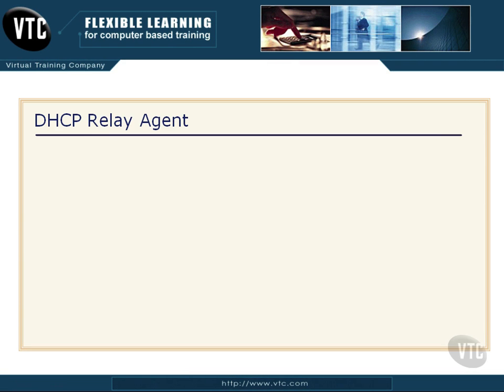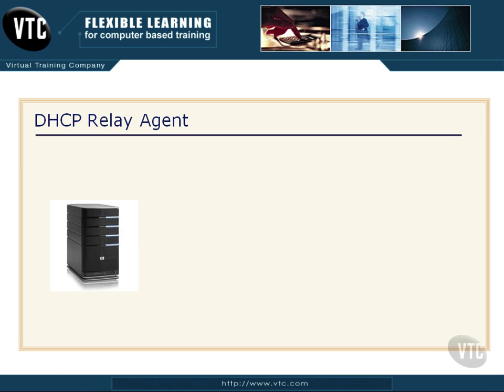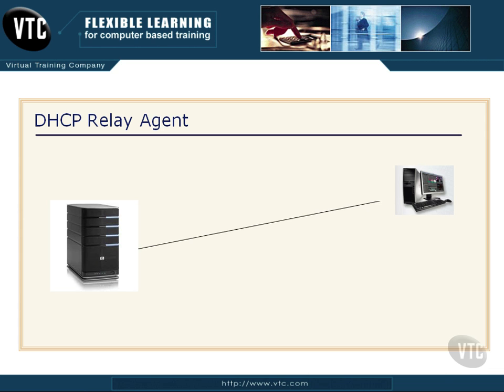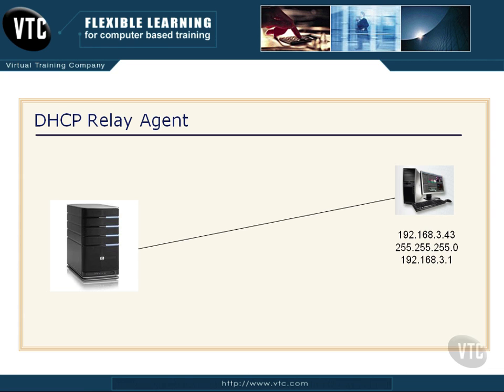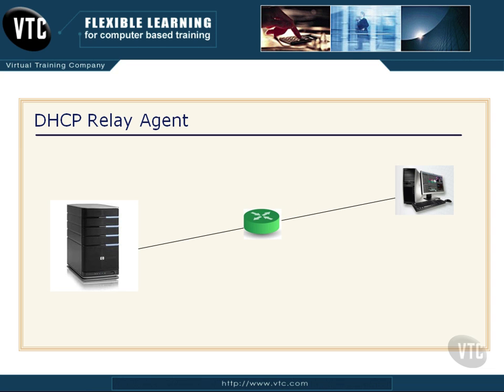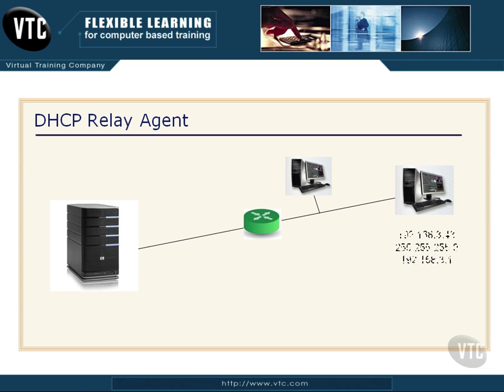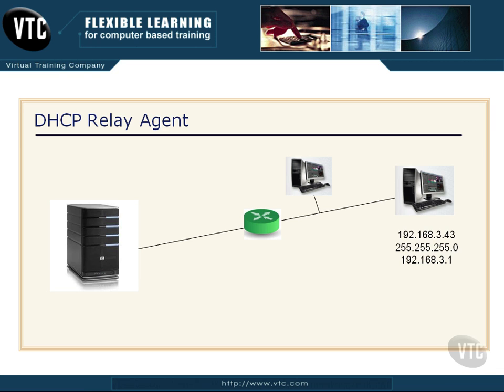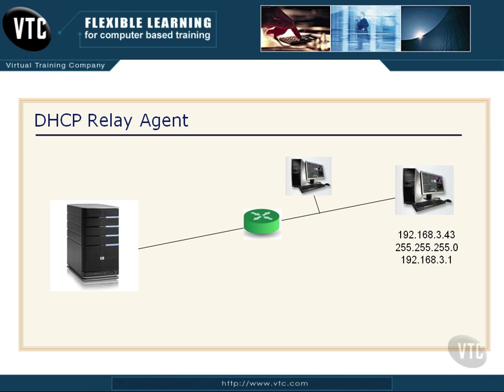65 DHCP Relay Agent